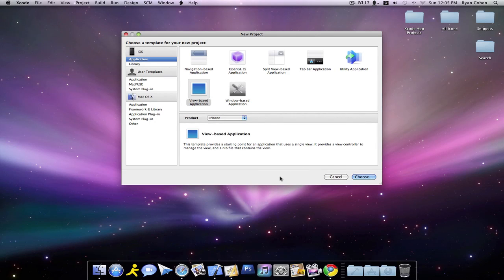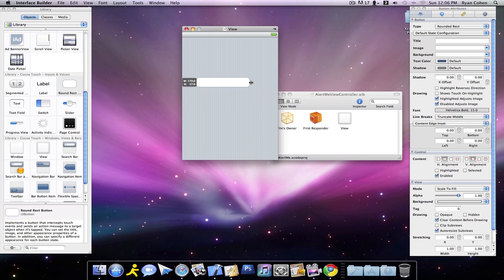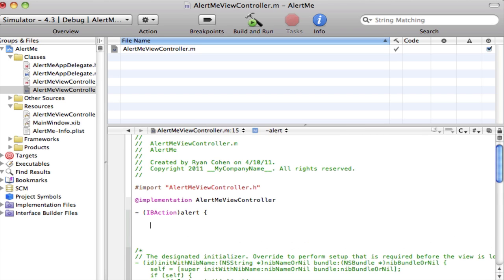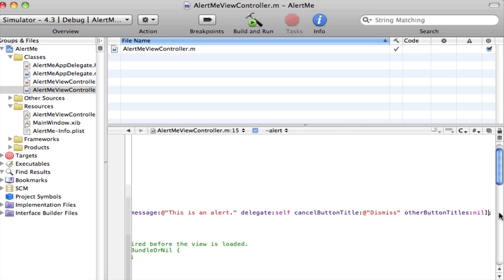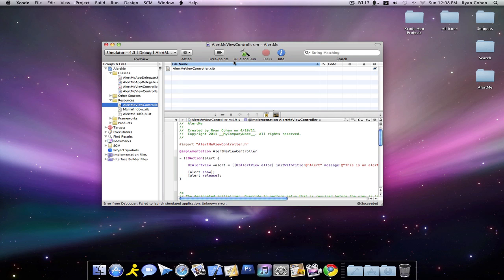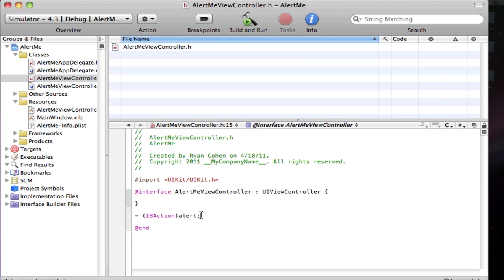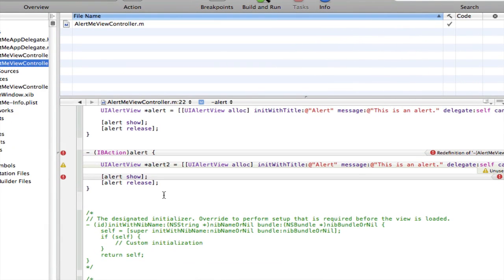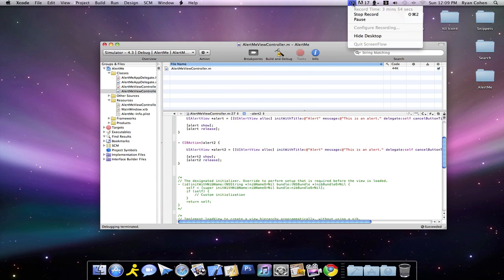How To Display A UIAlertView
Beginner tutorial on ow to popup an alert view.